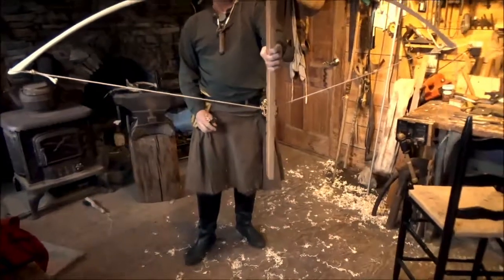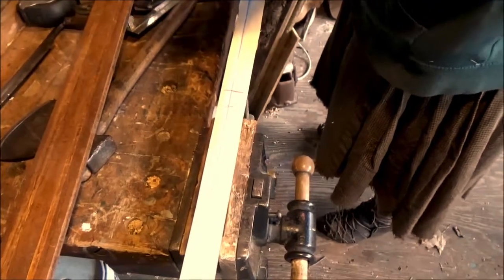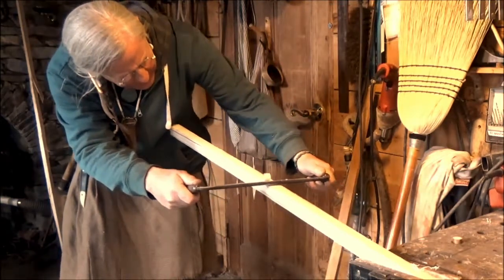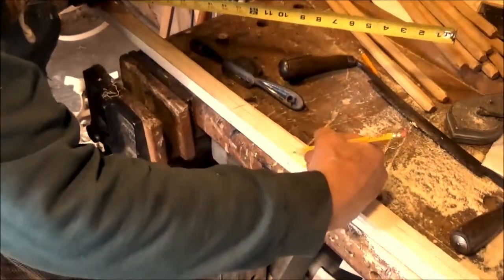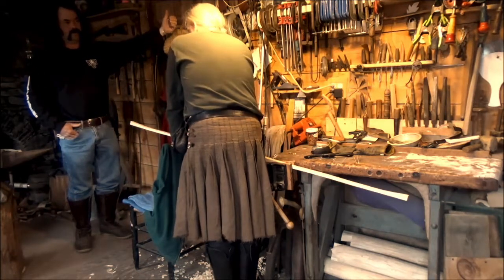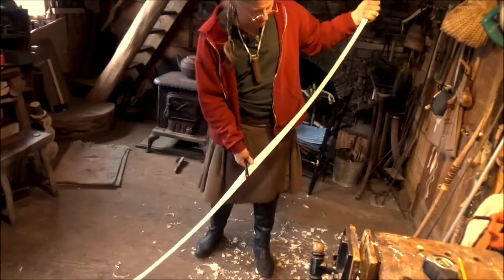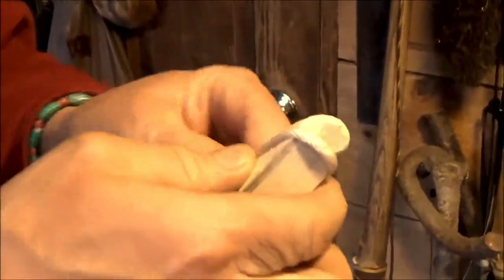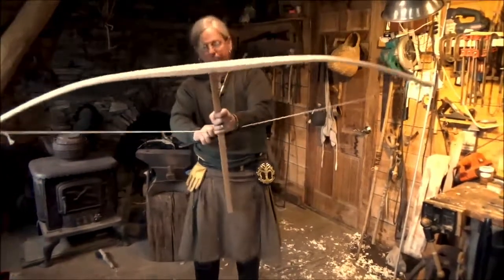How to Shape and Tiller an Ash Longbow // The Longbow, part 2 // Stockman Original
Now that Brian has quartered and split the ash wood in the previous video it's time to rough out the shape and cut the long bow to length. Then we use a tillering stick to make sure that the long bow will bend equally on either side of the handle.

This is the second video in a series that will help explain the steps on building a longbow from ash.

Please subscribe to the channel and let us know in the comments what projects you'd like to see next. (In which case, you ought to enabled notifications through the bell icon, as well.)

Brian Stockman is a master carver with a deep knowledge of traditional wood, stone, bone, and ivory carving.

Ed Butler is an experienced hunter, fisher, and woodsman who has spent most of his life in the woods.